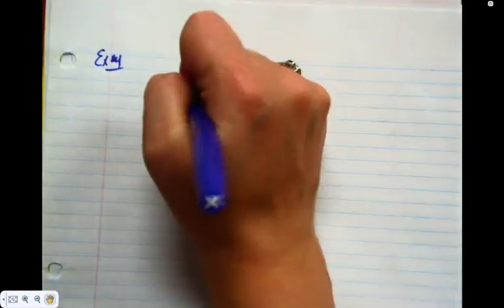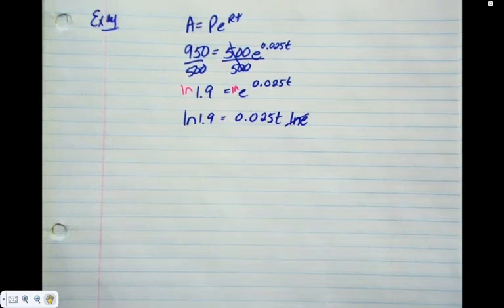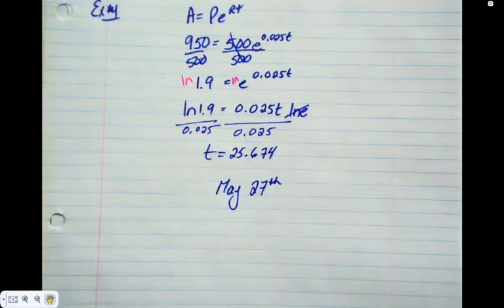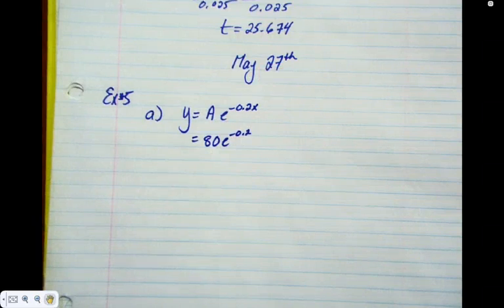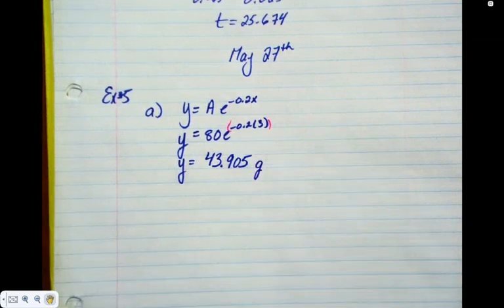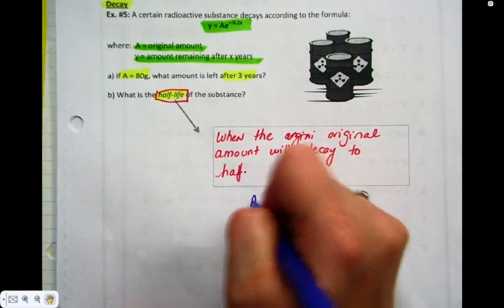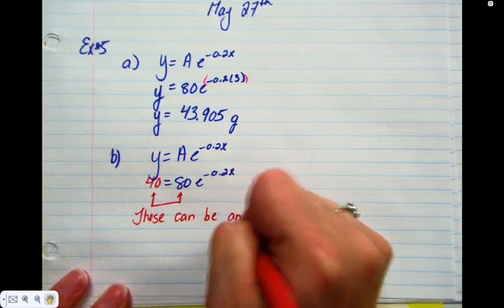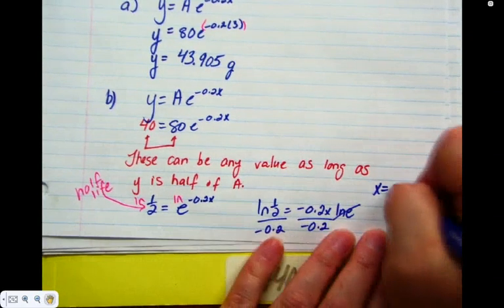MA40SP sem 1 Jan 4 2016 Apps of Logs part 2